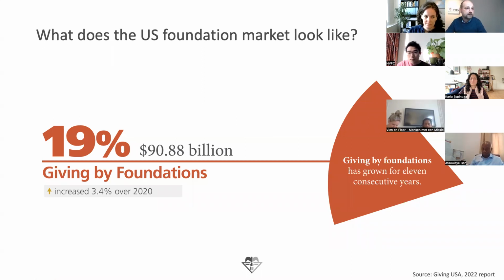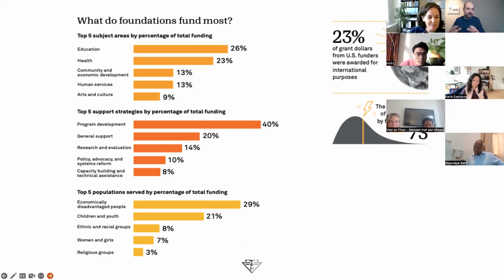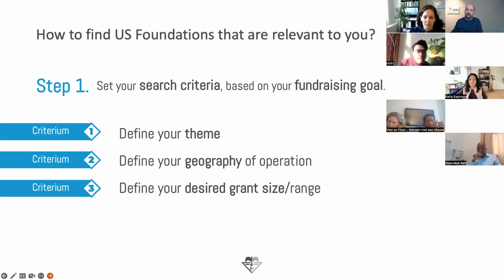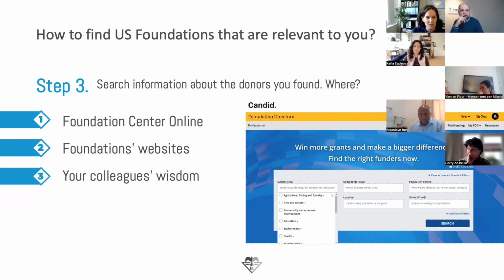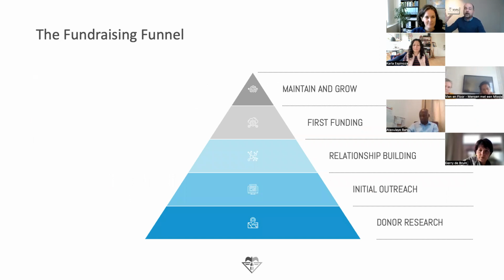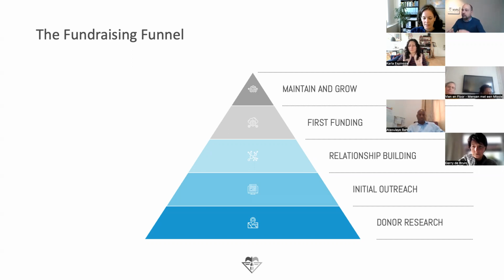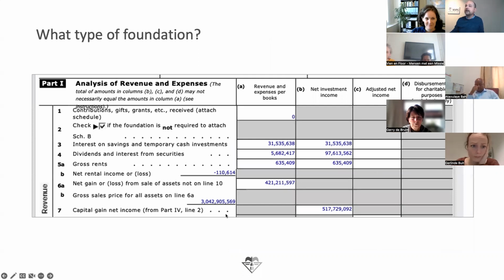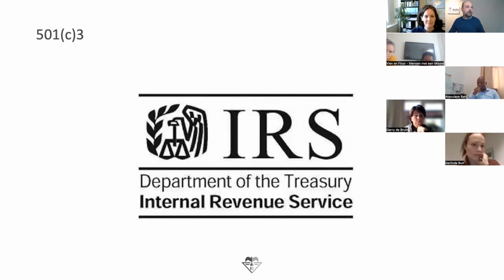HVFC Webinar: How you can tap into the US foundations market for your nonprofit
Global giving by US foundations keeps on growing. How can you tap into it?
At 90+ billion USD per year (Giving USA, 2022), the US foundation market is enormous. And it keeps on growing steadily. Many international non-profit organizations are looking to diversify their funding by entering this market. In this webinar, Han and our US-based consultant, Emilie, will discuss the potential this market offers and share insights and tips on how your nonprofit can get ready to approach this huge but complicated funding market.

Follow us for more upcoming webinars and events!